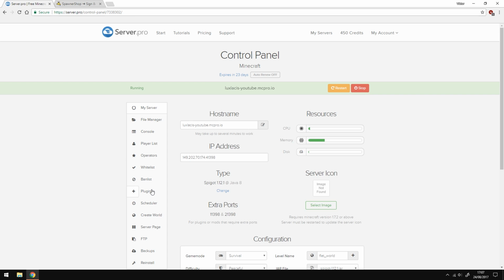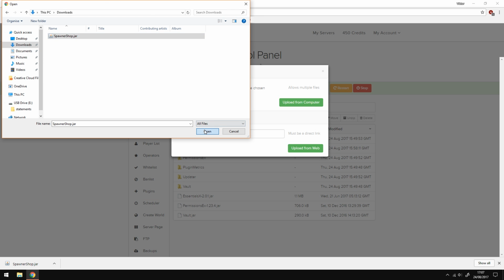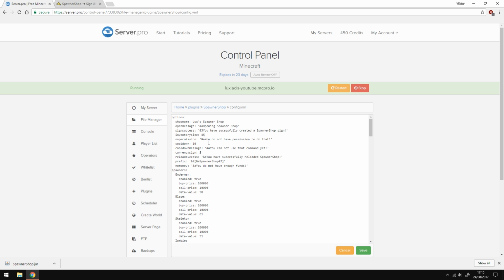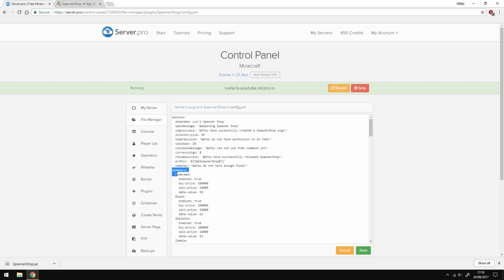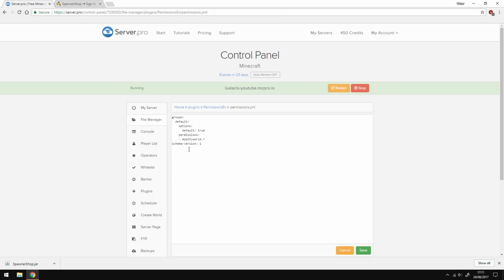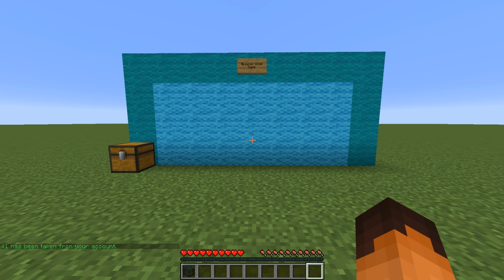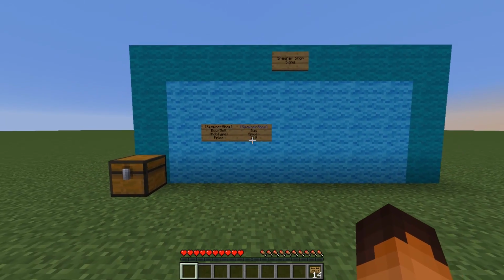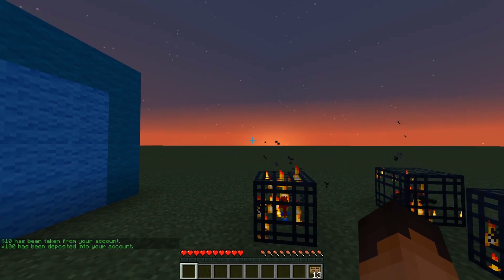How to Setup SpawnerShop - Minecraft Java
In this tutorial you can learn how to setup the plugin SpawnerShop on your Minecraft server, so you can sell spawners to players! :)

Remember, you will also need Essentials and Vault for this to work properly.